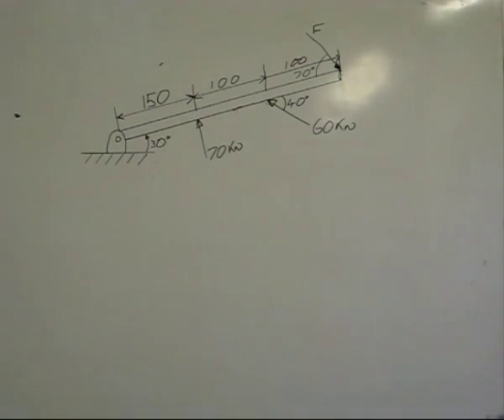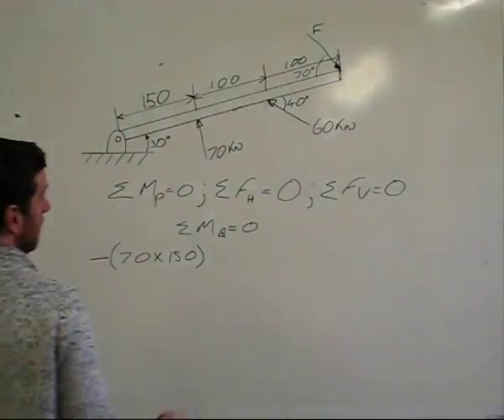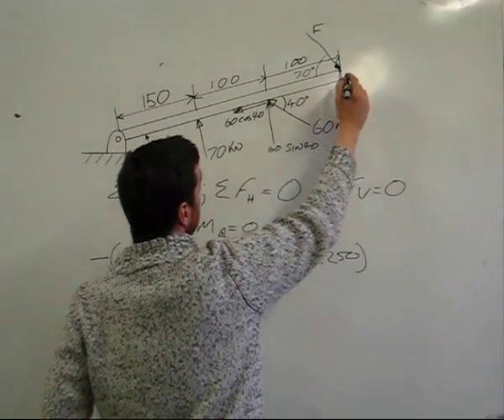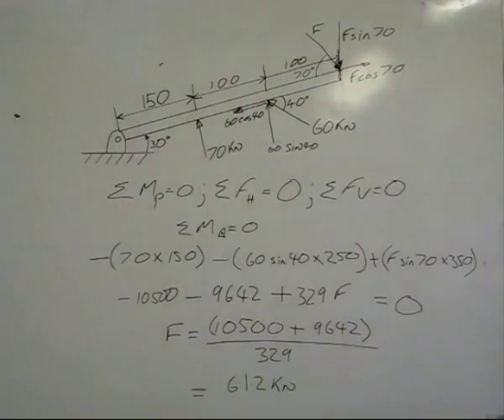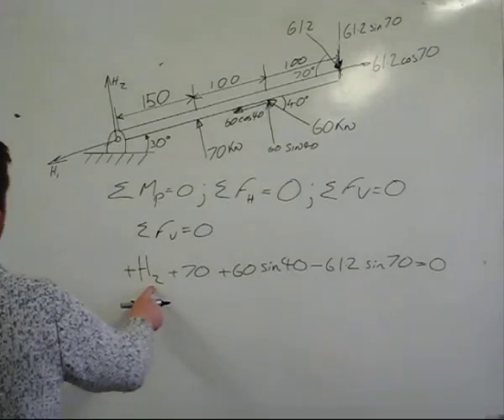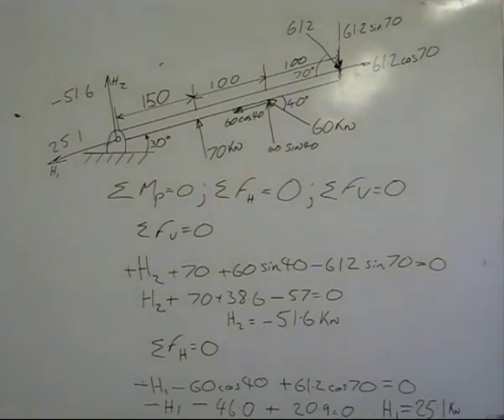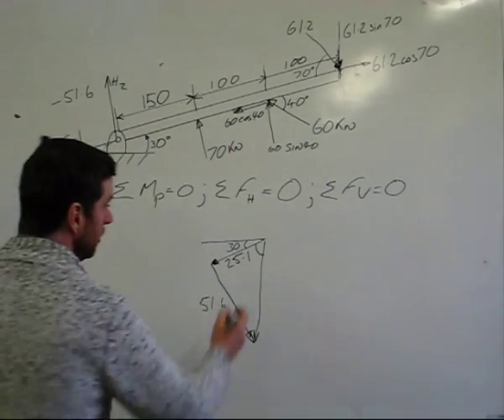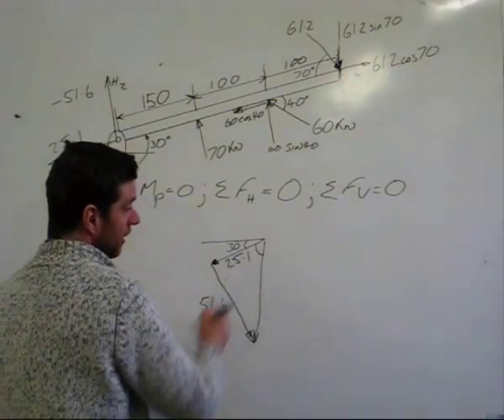moments at an angle